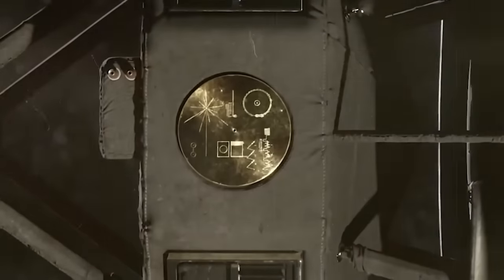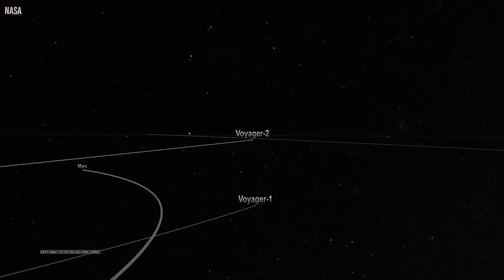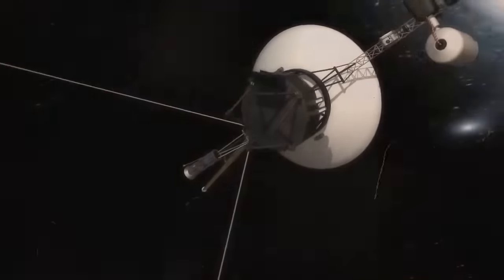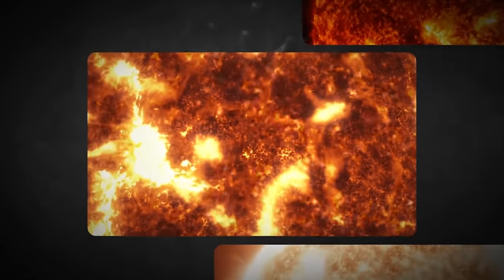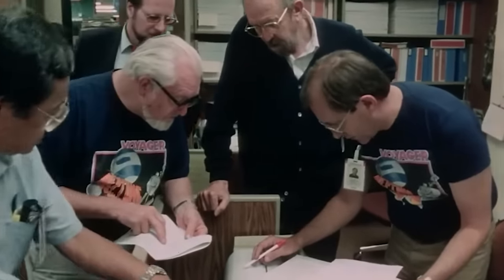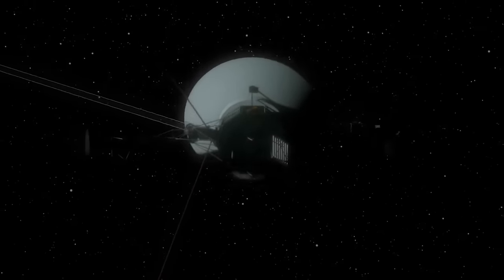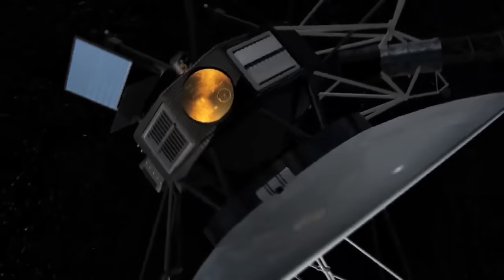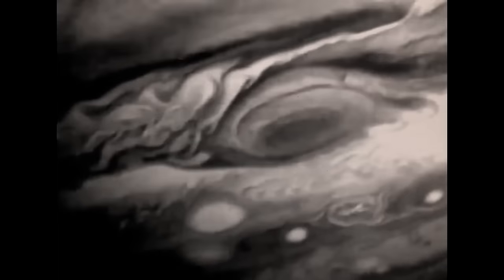Voyager 1 Suddenly Received an ALARMING RESPONSE from a Nearby Object in Space!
The primary mission of Voyager 1 and 2 was to study Saturn and Jupiter. The first Voyager set out on a different course to the solar system's periphery since it was more focused on Saturn's enormous moon Titan, while the second Voyager also visited Neptune and Uranus. Voyager 2's 1989 flyby of Neptune was the catalyst for the creation of Voyager's interstellar mission. Voyager 1, along with its twin is currently conducting groundbreaking research and is still running strong and sending back data. And now, researchers are receiving concerning responses that reach the Milky Way's protected regions.

Voyager is a YouTube channel where we explore the most interesting topics about Space, Science, and Technology! Our videos are created solely for your entertainment. For those interested in learning more about any of the topics covered, we encourage you to conduct your own research for additional insights.